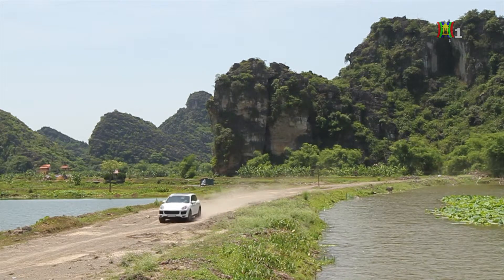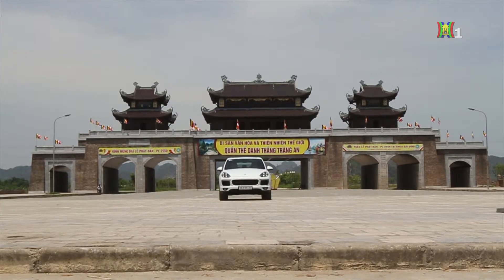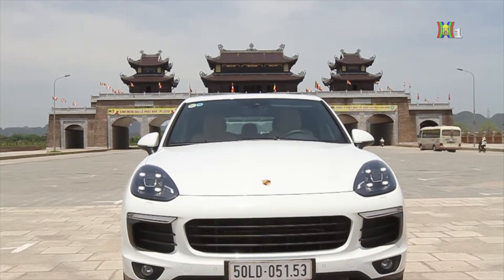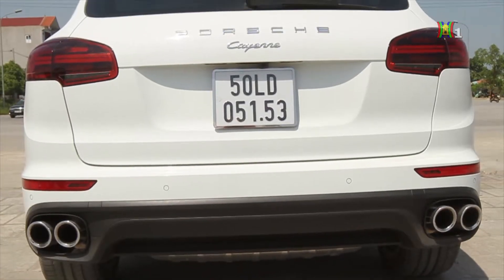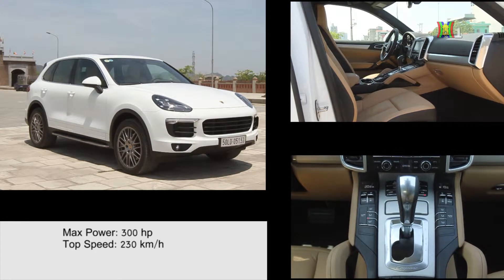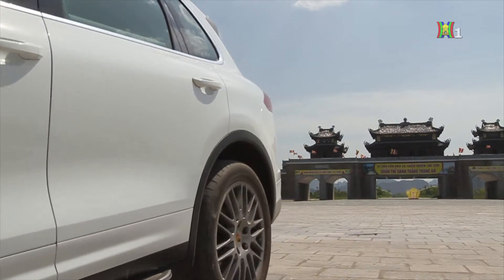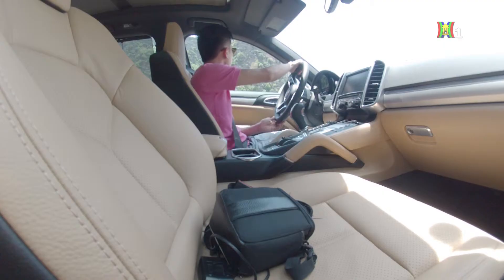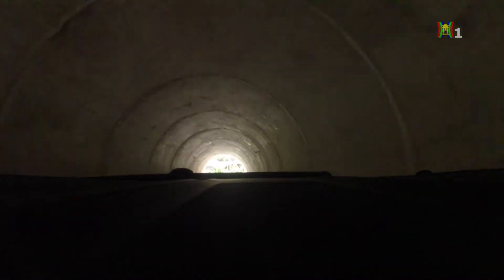[PTCT]Porsche Cayenne 2015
Engine - Displacement : V6-3.6L
Max Power (hp/rpm) : 300/6300
Max Toque ( Nm/rpm) : 400/3000
Top Speed 9km/h) : 230
Acceleration ( 0~ 100km/h ) : 7,6s
Price including Standard Package : 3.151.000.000 VND
Phuongtiencuoituan - HanoiTV